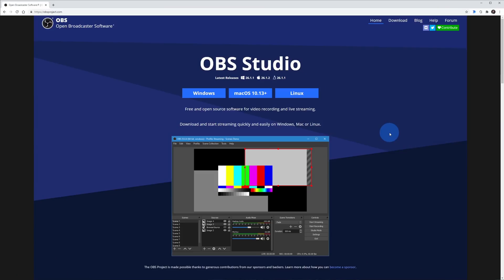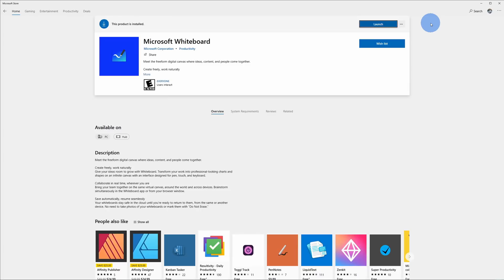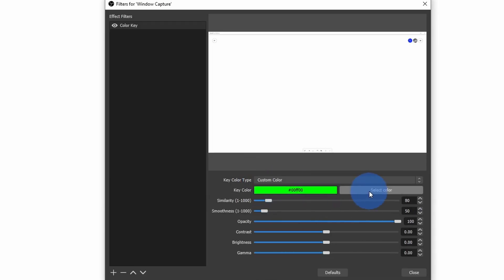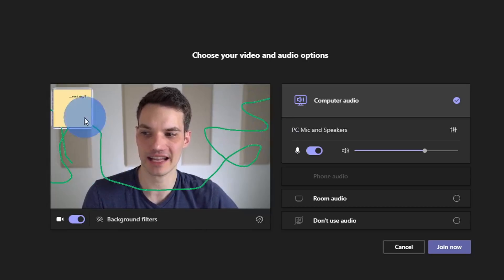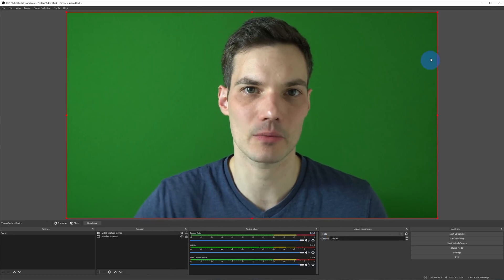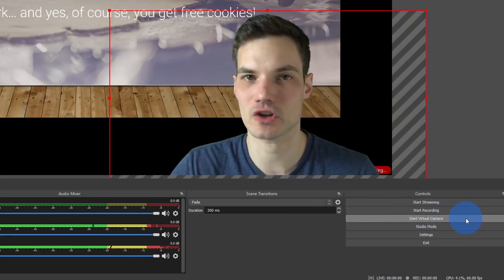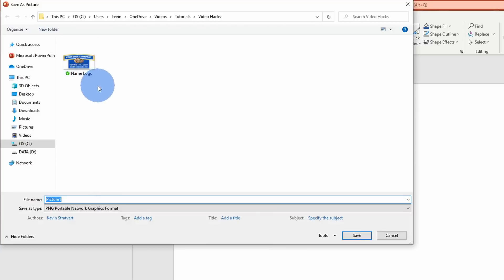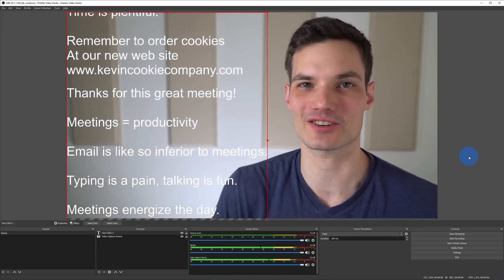Top 5 Video Camera Hacks in Microsoft Teams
In this step-by-step tutorial, learn 5 camera hacks that you can use in Microsoft Teams now together with OBS. For example, write on a glass or transparent whiteboard, present in front of PowerPoint slides, show a starting soon or be right back video loop, show your logo and name on top of your video, and show credits to wrap up a meeting.

⌚ Timestamps
0:00 Introduction
1:43 Download & install OBS
2:43 Green screen to present in front of PowerPoint
3:08 Hack #1 - Transparent / Glass Whiteboard
8:23 Hack #2 - Present in front of PowerPoint presentation
10:41 Hack #3 - Meeting starting shortly / be right back
12:07 Hack #4 - Logo, name & title image overlay
13:16 Hack #5 - Ending credits
15:15 Wrap up